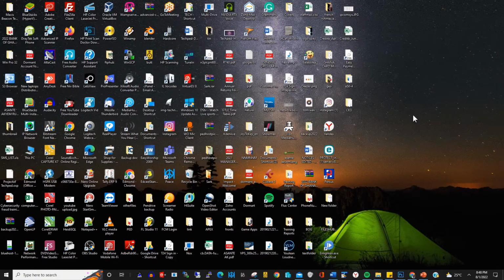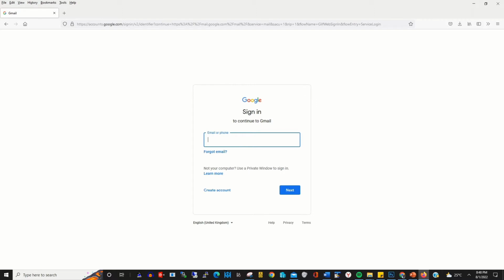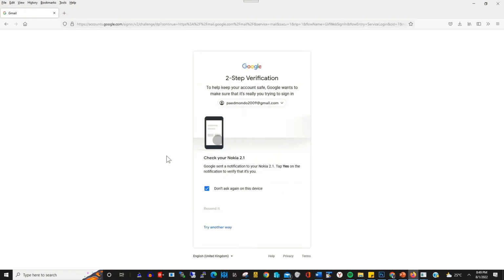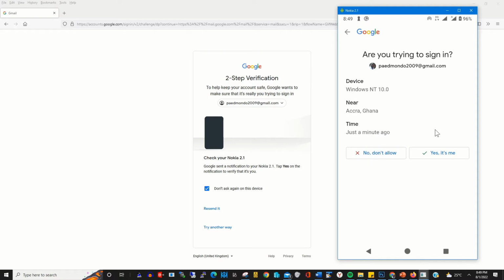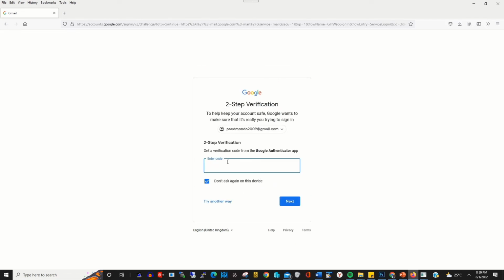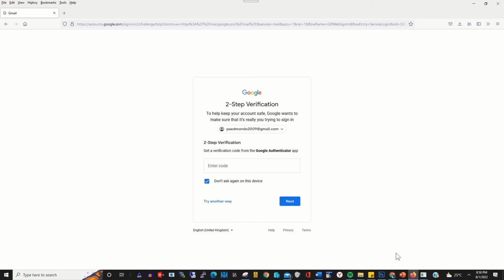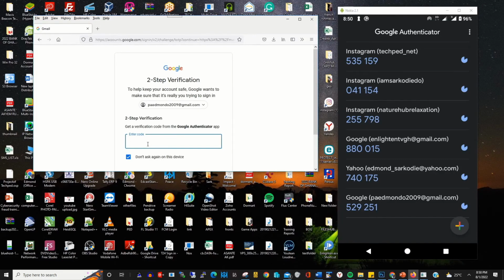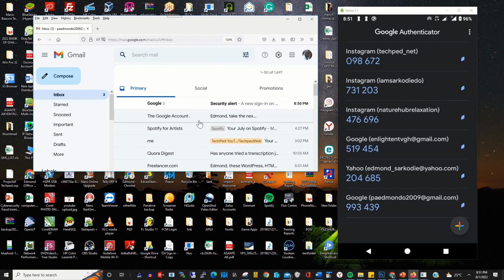How to Login Gmail Accounts using Google Authenticator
The purpose of this video is to show the process of How to Login Gmail Accounts using Google Authenticator, If you want to learn make sure to watch this.

0:09   intro
0:31  login to  the account
1:34   Verify Gmail account
4:33  conclusion